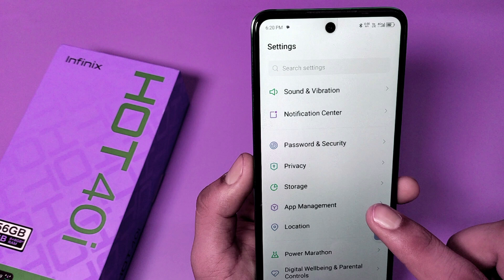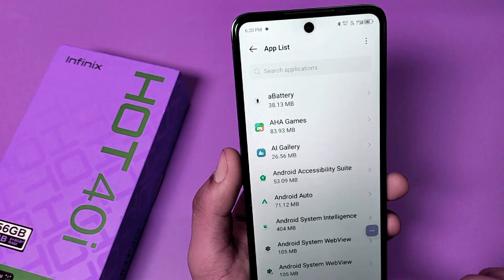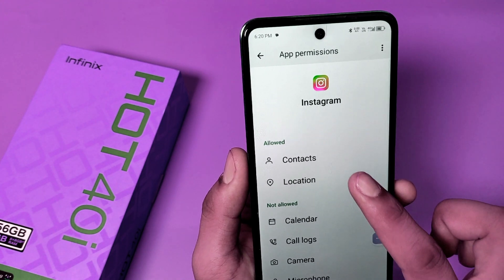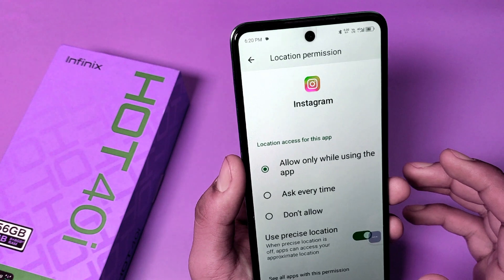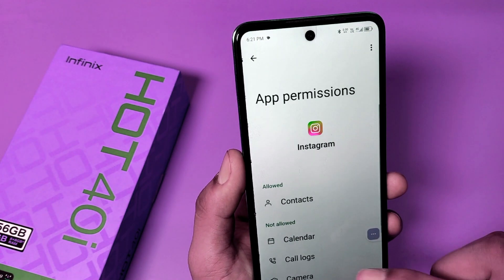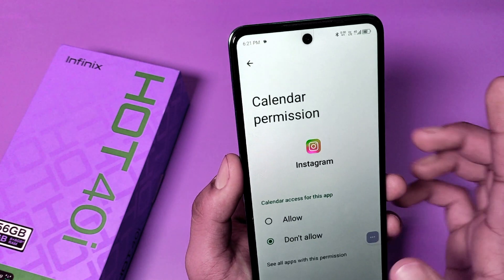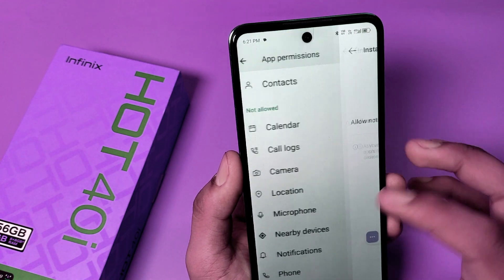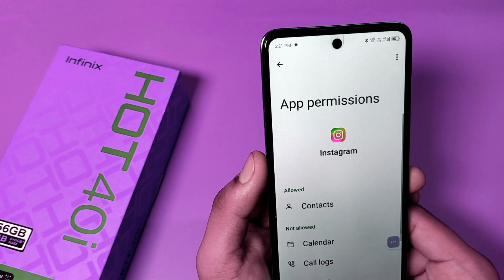infinix hot 40i: stop location permission | how to remove location permission in infinix hot 40i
please allow storage permission from
settings
restricted wallpaper app permission vivo
phone
no permission denied problem
remove permissions if app is unused
allow permission android not working
app permission problem samsung
disable permission monitoring not showing
app permission denied
permission control infinix hot 8
permission denied zarchiver
how to remove location permission in infinix
hot
hot 40
how to remove location permission in infir
hot 40i